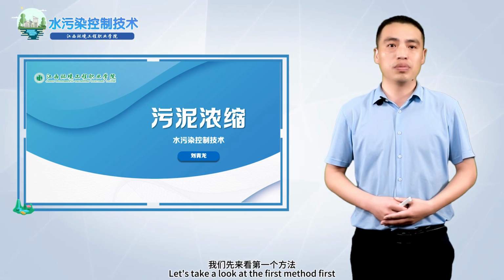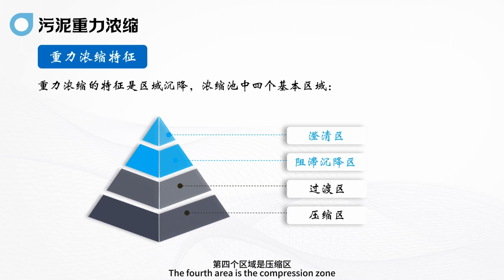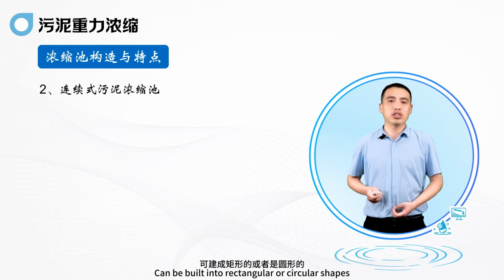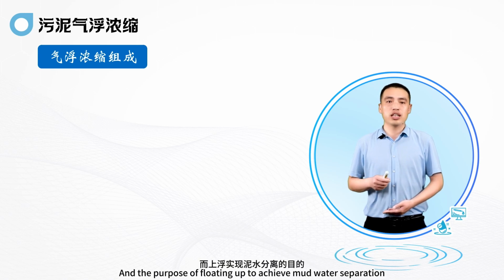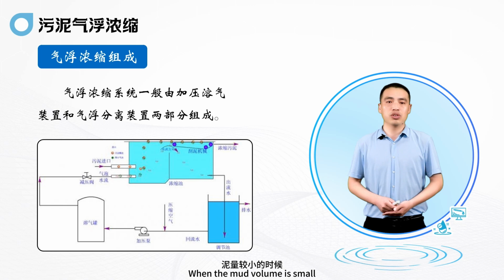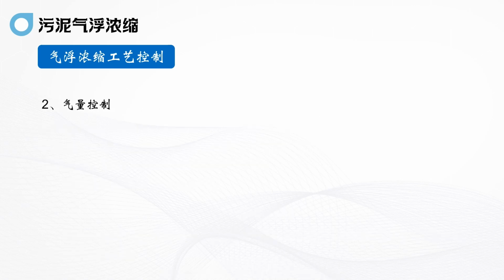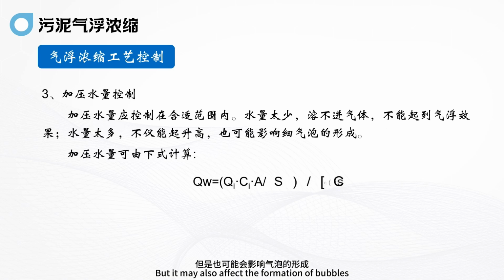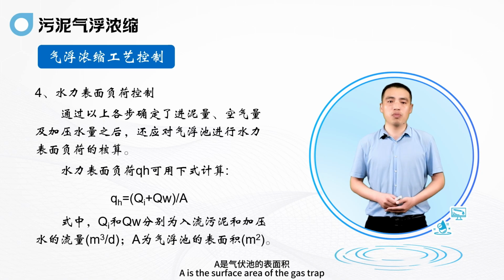5.2 Sludge Thickening